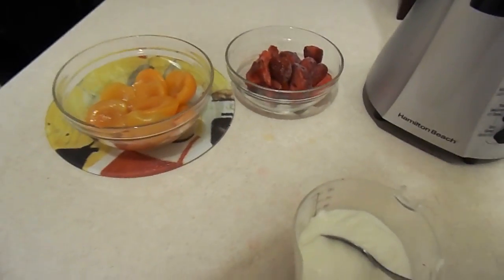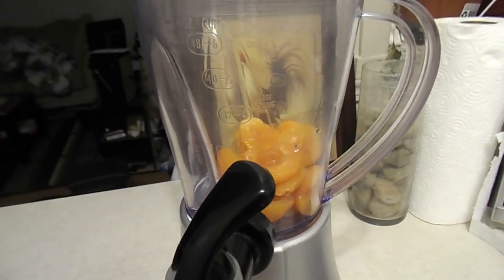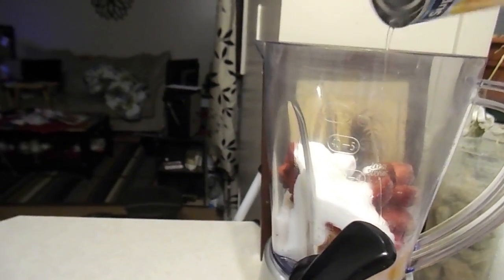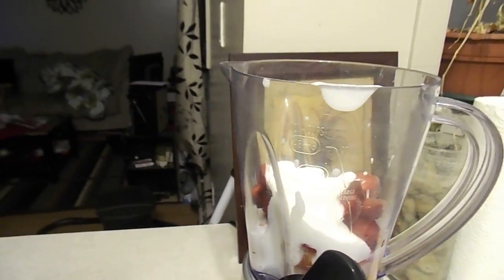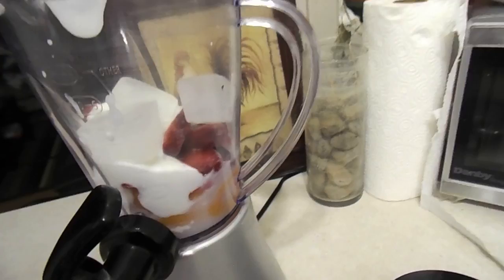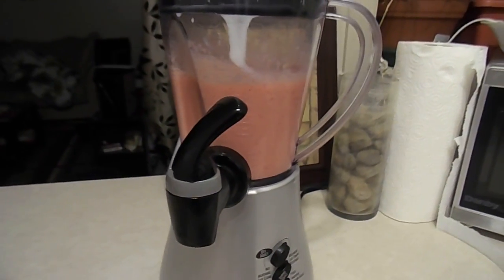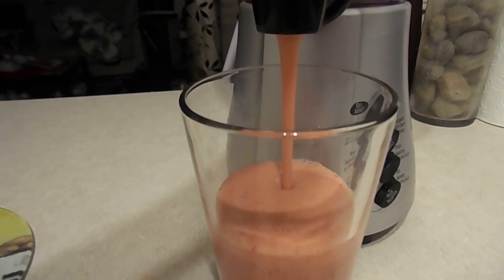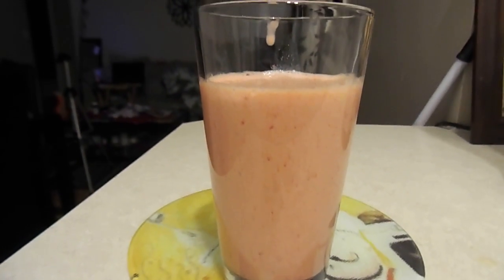Strawberry & Apricot Smoothie!!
Tasty and hmm!

1 cup frozen strawberries
1/2 cup plain  yogurt
4 ice cube
1 cup unsweetened apricot juice